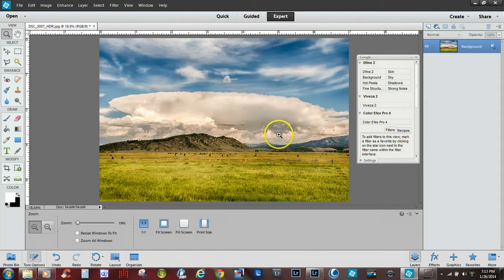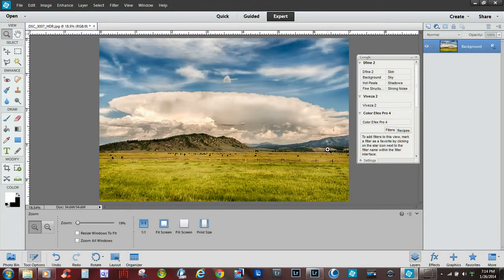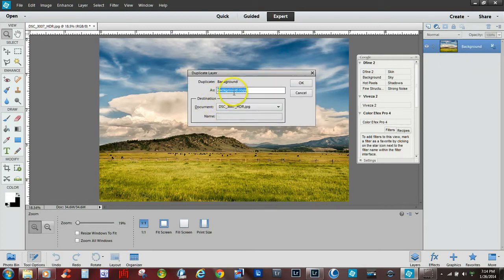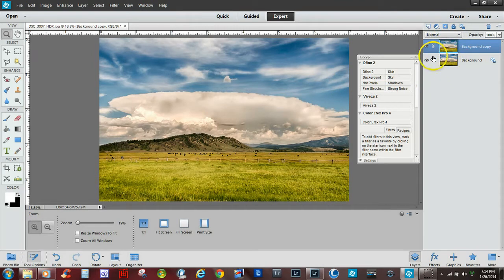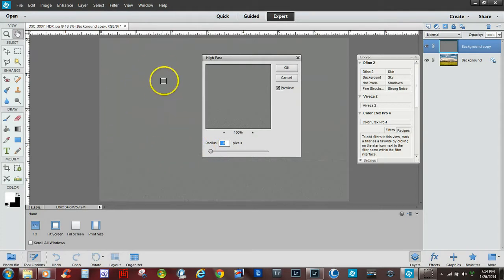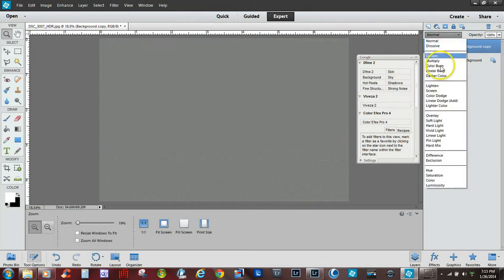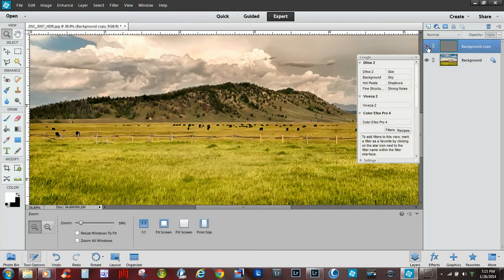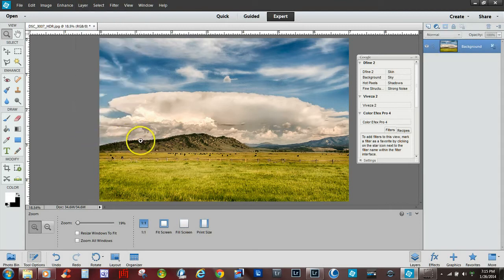High Pass Sharpening in Photoshop Elements 12 Tutorial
High Pass Sharpening in Photoshop Elements 12 Tutorial - Hello everyone Ronnie here with RWiggin Photography Tips and Tricks. Today I want to show you how to use the High Pass filter adds a little thing we want to do is create a duplicate layer and there are many ways to do that.  You can select Control J on the keyboard I believe it is Command J on a MAC or you simply go up here and hit image in the right hand corner and right click and click on duplicate layer and you will notice it gives a default name of Background Copy and you can change that if you want to or you could just leave at the default name and click OK and you with notice up in the pane you got two of the same images. The first thing we want to do click on the Filter selection on the toolbar and go to other and you want to select high pass. Now I usually select do the 1.0 pixel and just play with that and what you will see is some of the display here what your doing is adding more detail bump it up just a little bit and you will start seeing that detail here and you will notice down below the grass
is showing a lot more detail and you click do much so what we want to do is come up here in the drop down and we want to select Overlay and what I will do is just zoom in here so we can see some of the detail has been added. What I'm going to do is turn that layer off you'll look at the grass area and took some of the sharpness out of them and we open this one backup and now you will see the detail come back into the picture. A great way of adding alot of detail to your photo. Now I'm going to do this fit back to screen and what I do is go to layers flatten image and there you go. High Pass Sharpening in Photoshop Elements 12 Tutorial